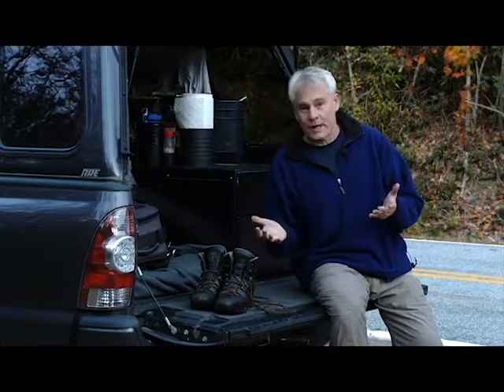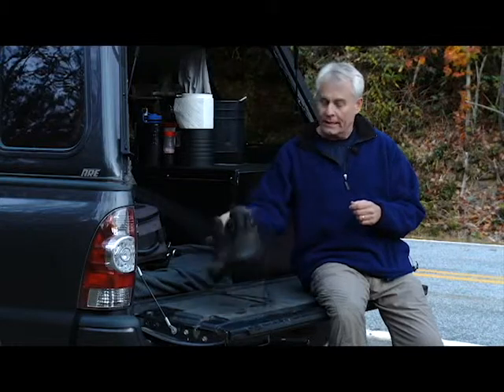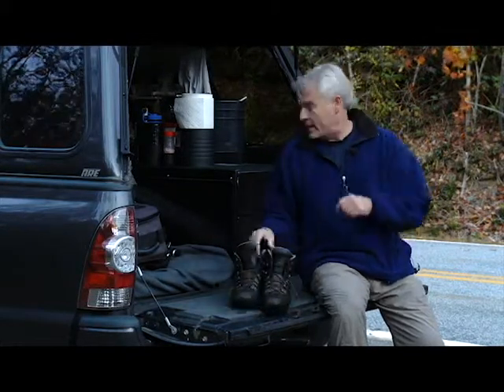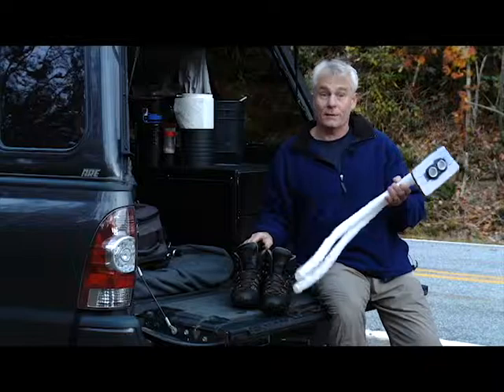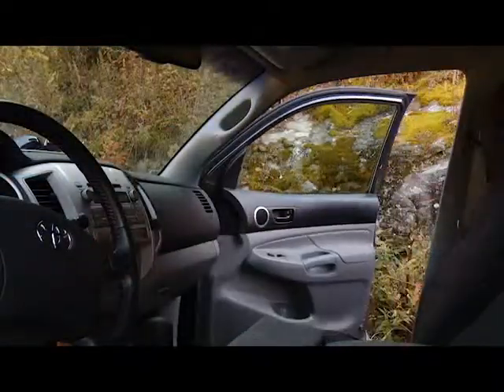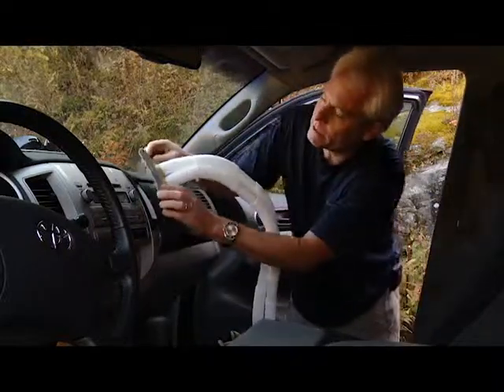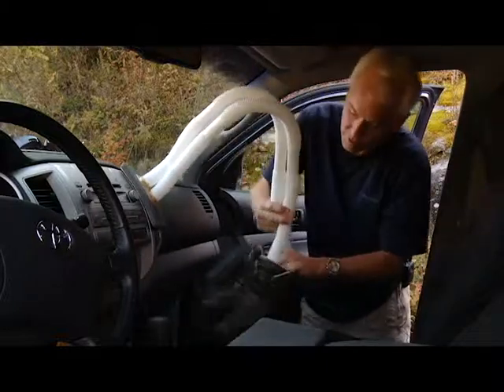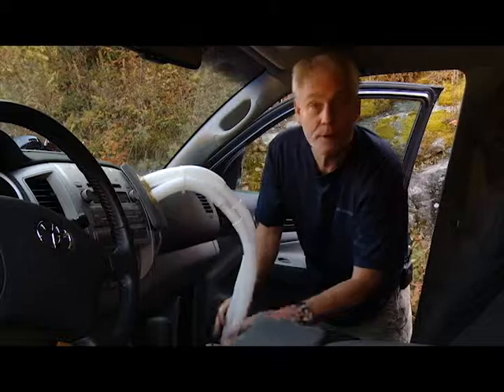Boot Dryer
The instructional video is now available!

A peek at Kevin Adams' new video on photographing waterfalls.  Kevin's video is full of interesting and informative tips, like this one, to better your photography.